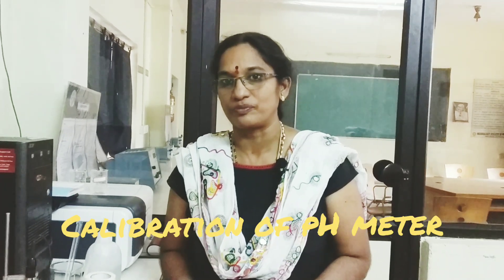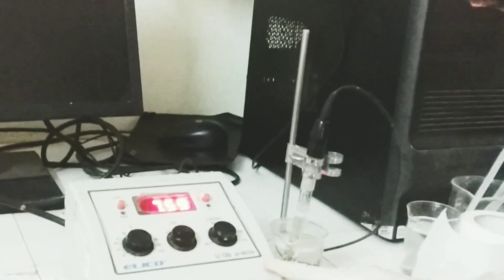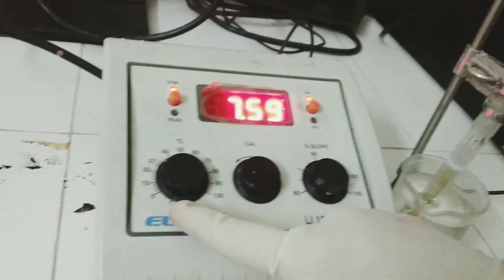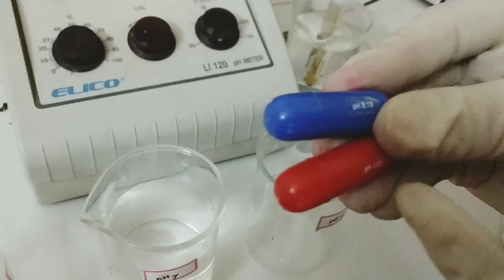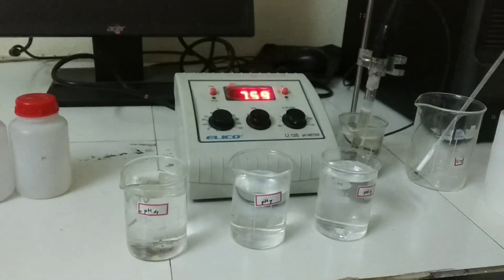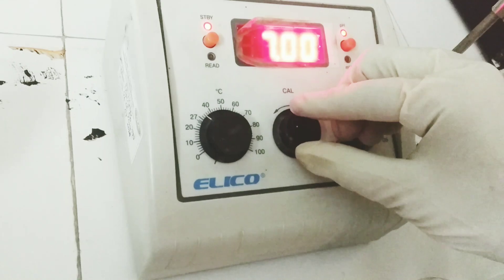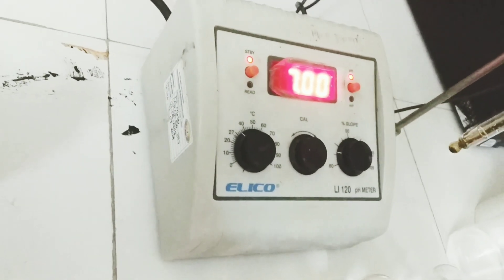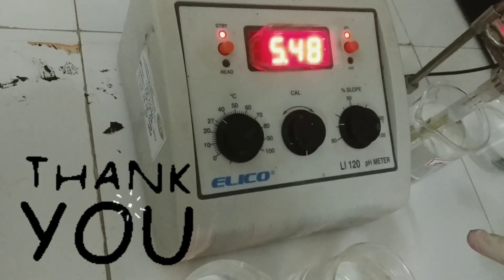Working principles of pH meter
pH meter is a widely used instrument in various laboratories including, chemistry, biochemistry, agriculture etc. The  working and calibration of this instrument are described in this video.